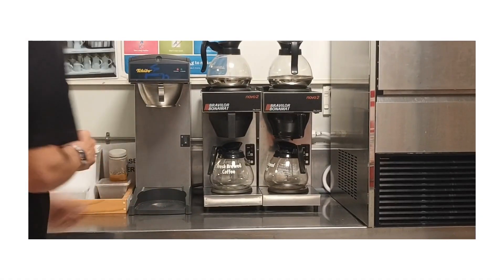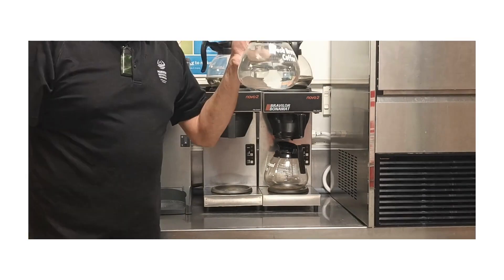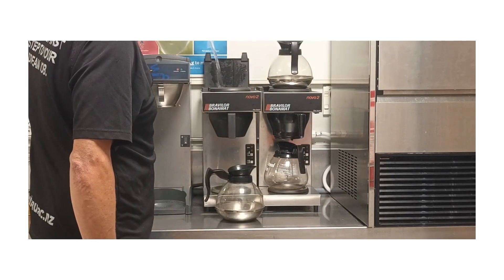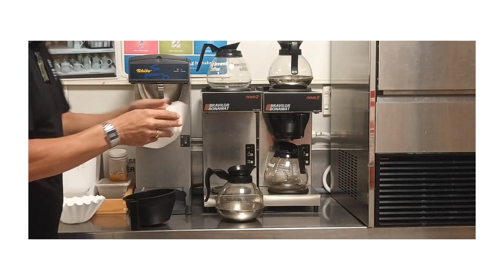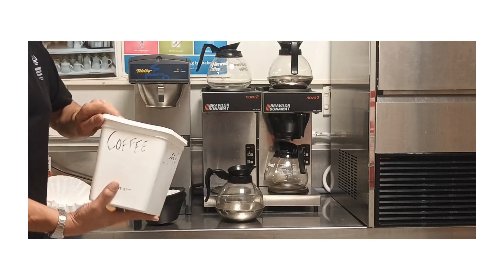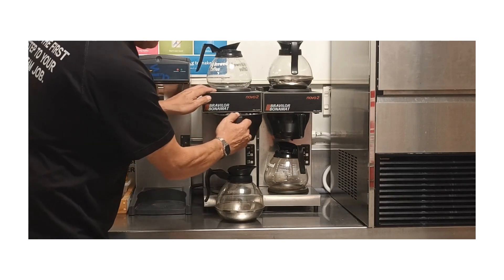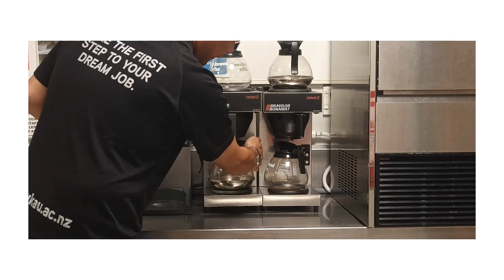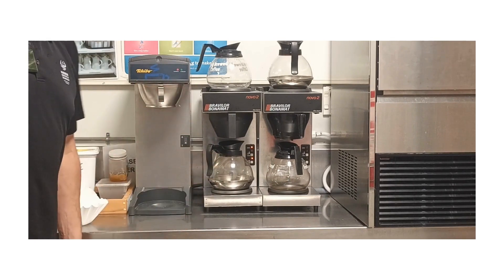"How To" use a drip filter coffee machine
Watch this video to learn how to use a drip filter coffee machine.